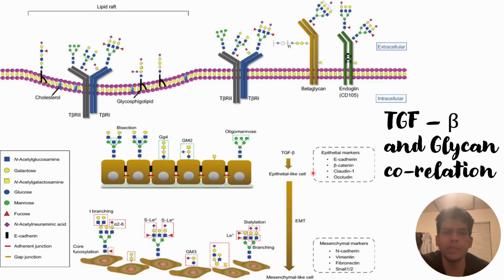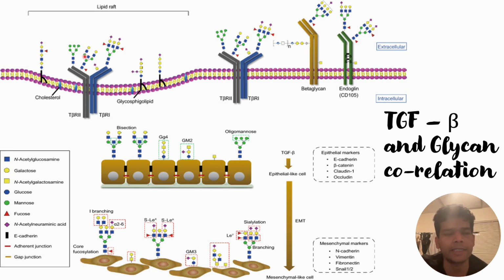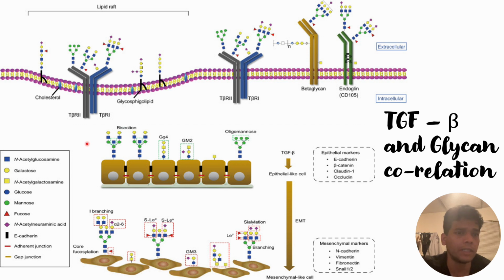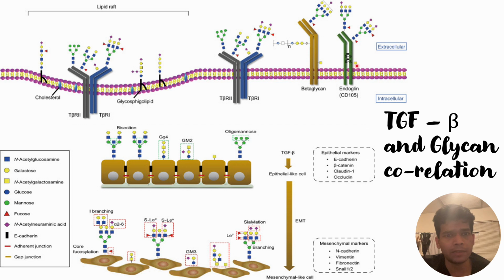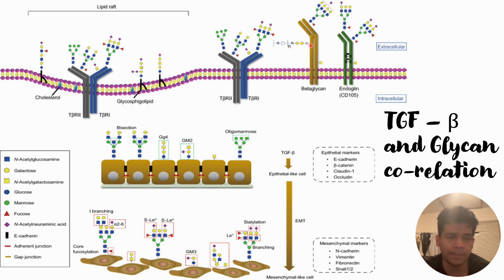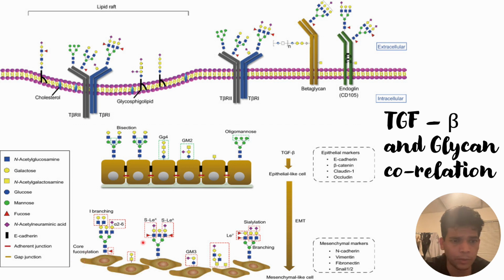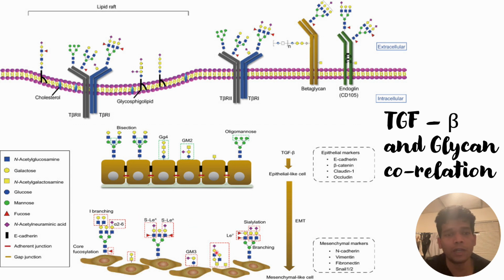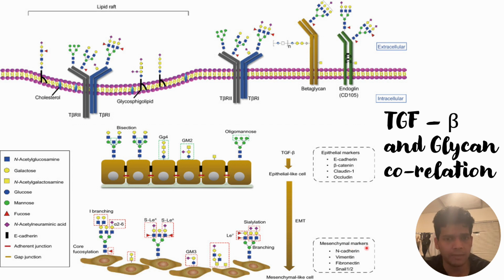TGF - β and glycan Relation Code: 362